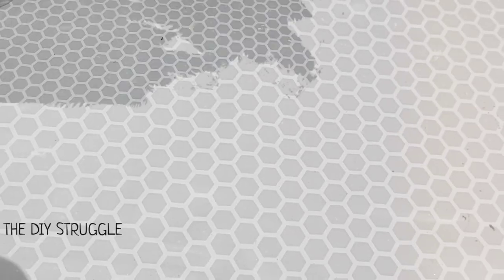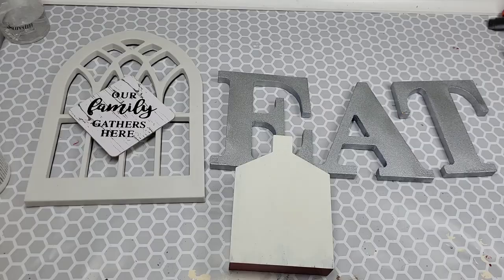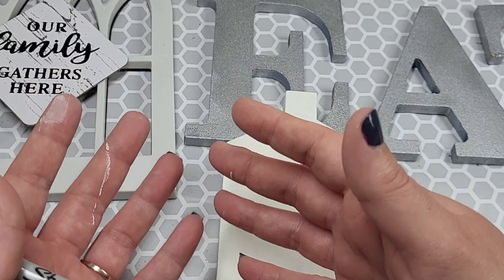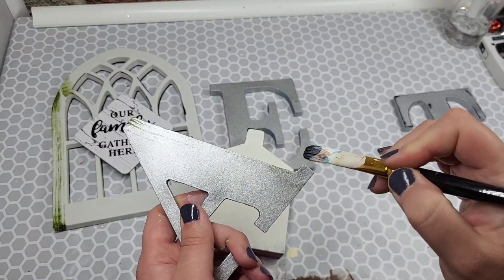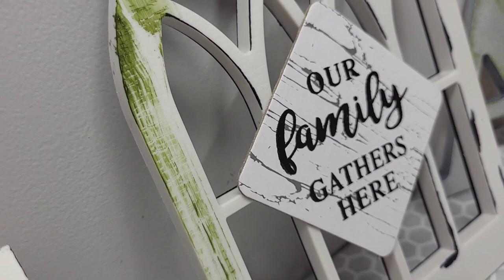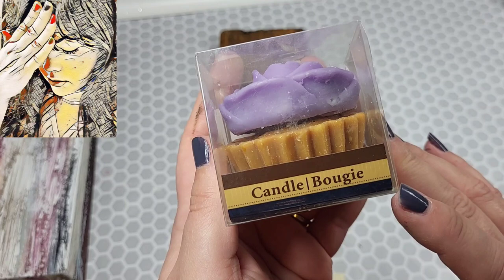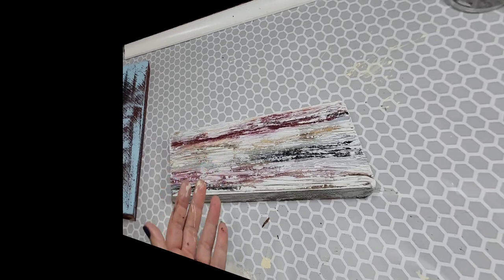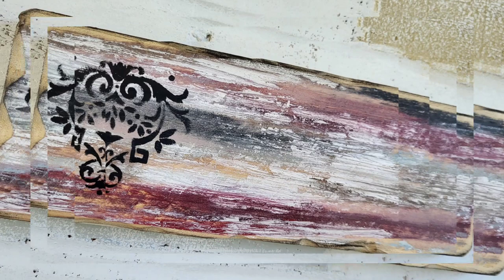*EASY* How to DISTRESS WooD Techniques for YOU to TRY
In this tutorial I am going over easy how to distress wood techniques for you to try!! These how to techniques take basic tools and items around the home and minimal effort! Giving wood a distress look can add to any home decor! And, today I am going over a few hacks to that you do not have to use on wood to achieve that look!

Thanks so much for hanging out,
Brandi

00:00 What we are doing
01:40 Sharpie
05:20 Crusty Bit Paint Brush
08:20 Paint on Wood
10:30 Gilding Wax
12:50 Candle Wax
18:20 Vaseline
20:22 Vinegar
21:30 Sanding
23:45 Last reveal

-LINKS Below are to my Website, Amazon Store, Sketch book line and Merchandise-

NAPKIN Bundles, Decoupage Kits, and Downloadable prints ARE NOW being sold on my Website!
(from mobile click the menu bar in upper left hand corner, then click the SHOP button)

• DIY SKETCHBOOK
*DO you have books with DIY notes everywhere? Or, lose ideas you jot down and don't know where they went??? I created a Sketch Book line to help keep all your creativity in one place, the book even has a place to keep information on your favorite YouTube creators so you never miss an upload day!!!*

• BROWSE WITH BRANDI - Has moved to its own channel *Link above*
• HOME PROJECT SERIES- Random Home projects
• SHORTS- 58 second or less short clips